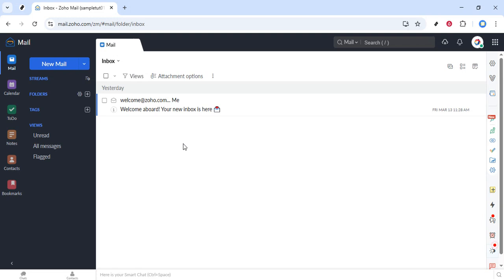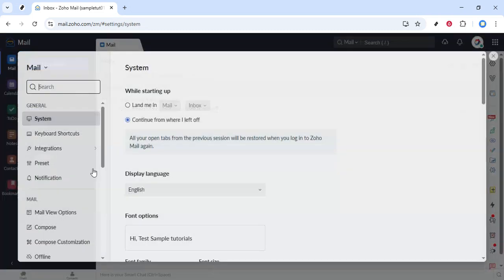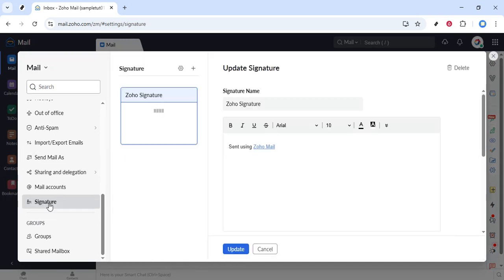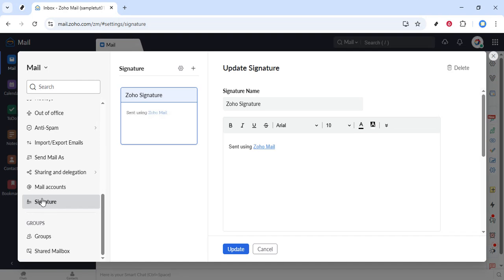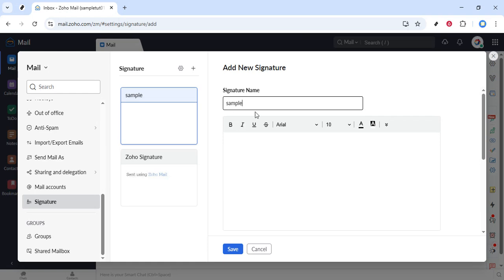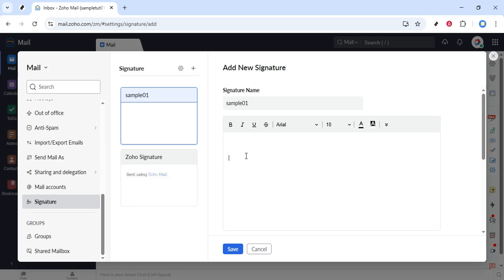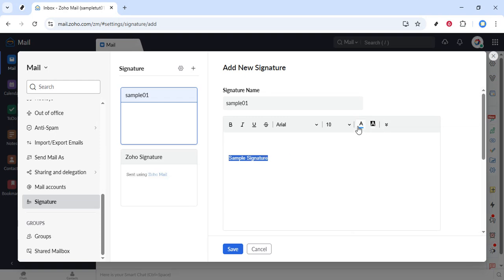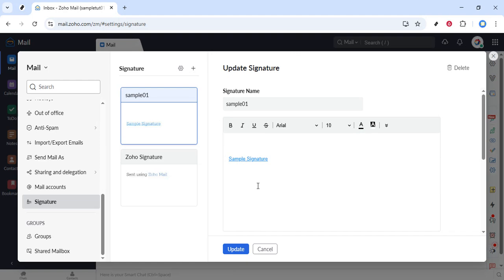How to Add Signature in Zoho Mail 2026 (Quick & Easy)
In this video, we will guide you through the process of adding a signature in Zoho Mail, a crucial feature for professional email communication. Learn how to create a personalized email signature that enhances your brand identity and ensures you leave a lasting impression with every email you send.

By watching this tutorial, you will gain valuable insights into customizing your Zoho Mail signature and how to efficiently implement it in your email settings. Follow along and try this today to elevate your email communication!